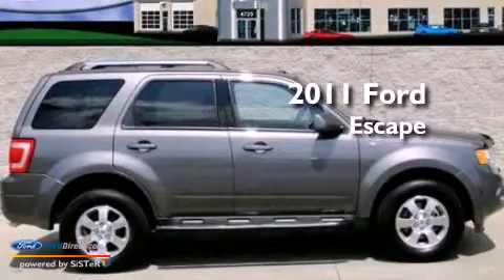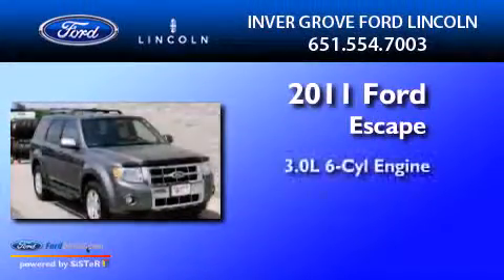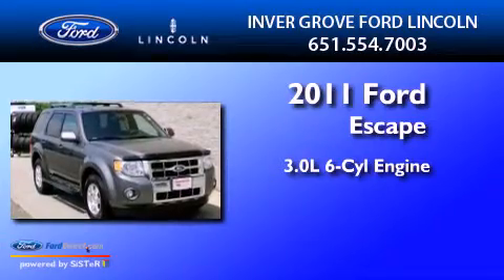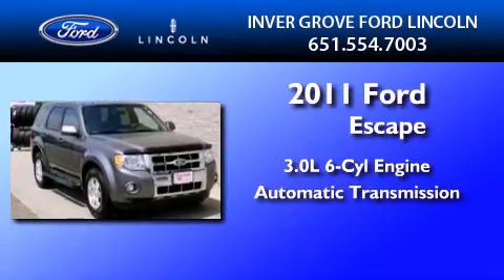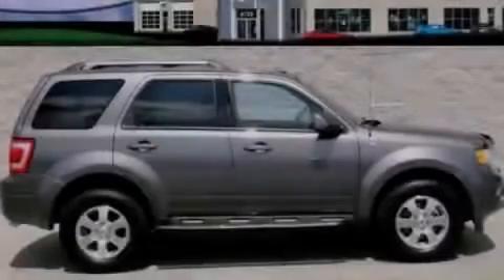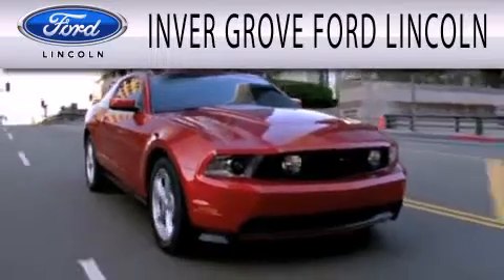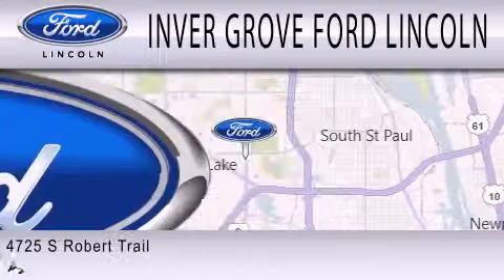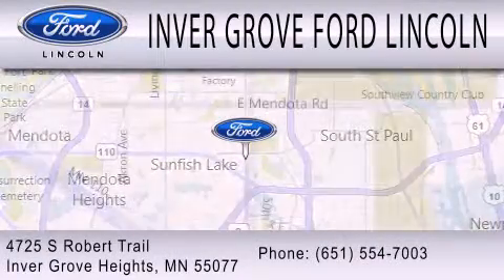2011 FORD ESCAPE Inver Grove Heights MN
Year : 2011
 Make : FORD
 Model : ESCAPE
 Engine : 3.0L V6 24V MPFI DOHC FLEXIBLE FUEL
 Trans . : 6-SPEED AUTOMATIC
 Exterior : STERLING GRAY METALLIC
 Miles : 33,579
 Interior : CHARCOAL BLACK
 Stock : 247656A